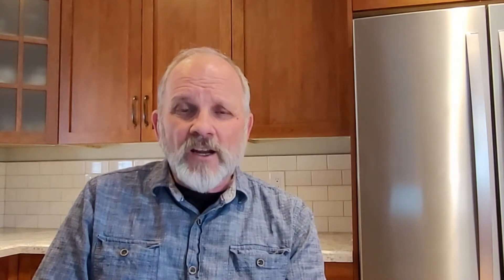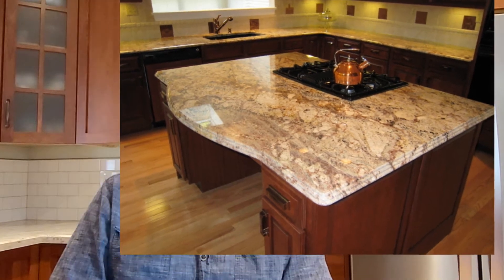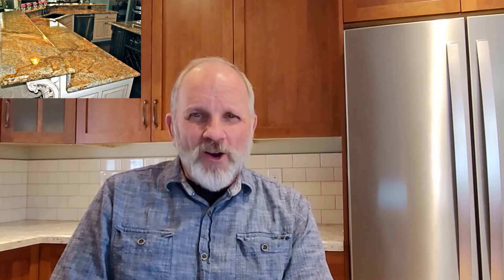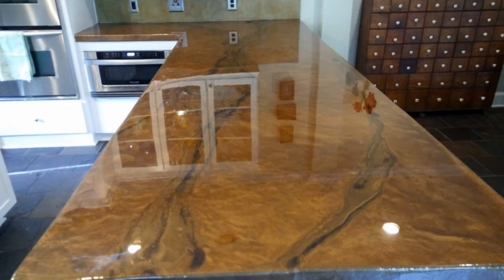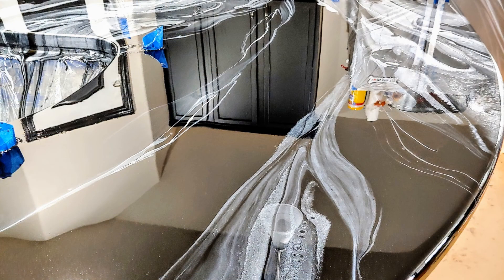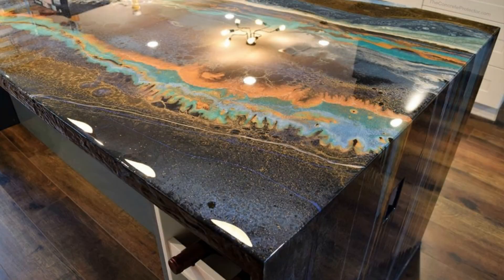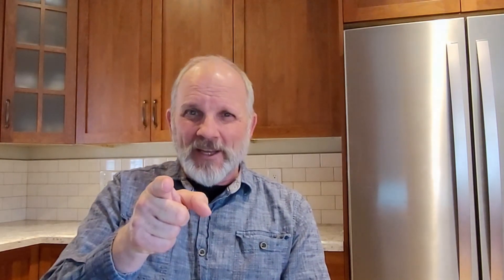What are the Best Countertops?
In today’s real estate world, there are many choices to be made, both for new homes and for renovations on used homes. One of these areas that is in every home and can affect the appearance and functionality of a kitchen is the countertops. What kinds are available? Which ones work the best? Do they affect resale value?